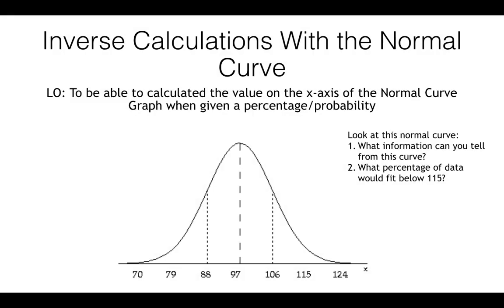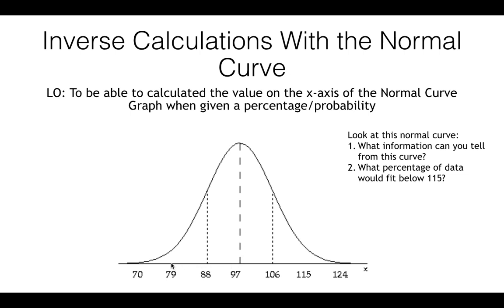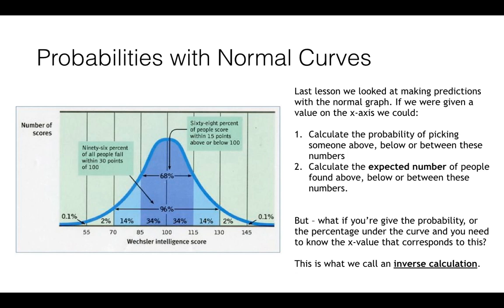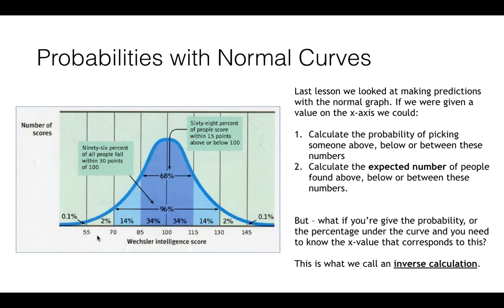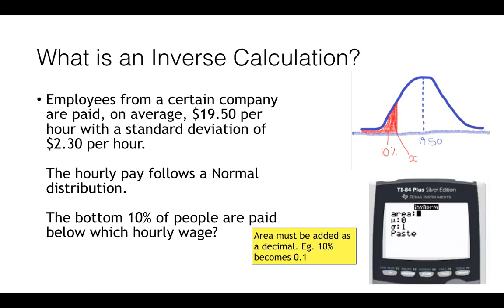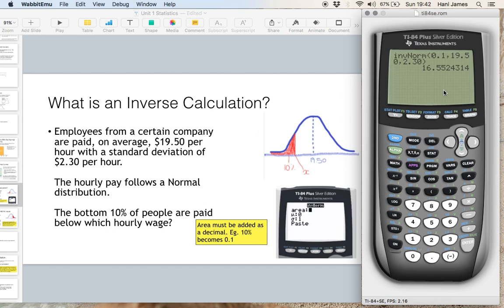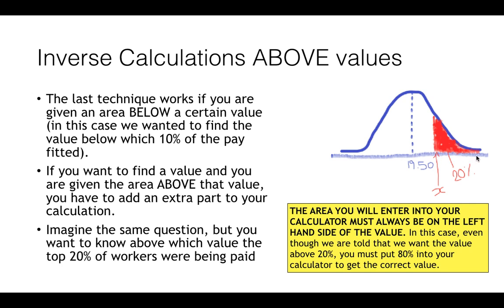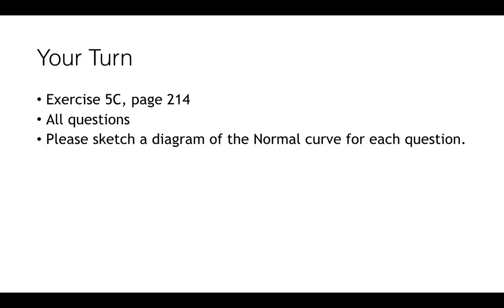Lesson 9 Inverse Normal